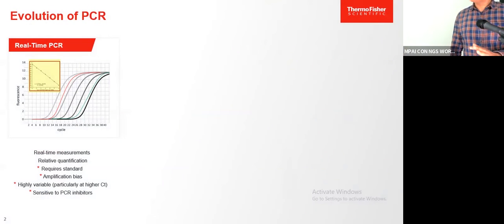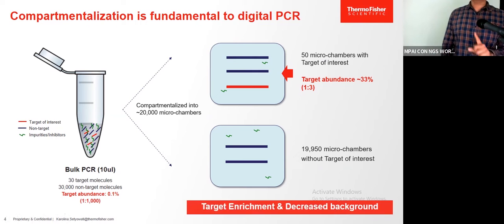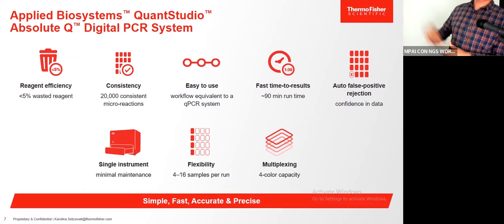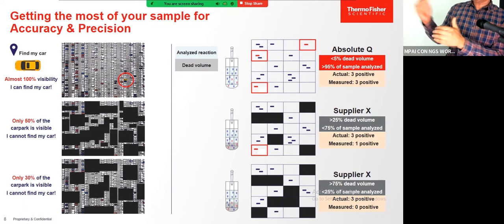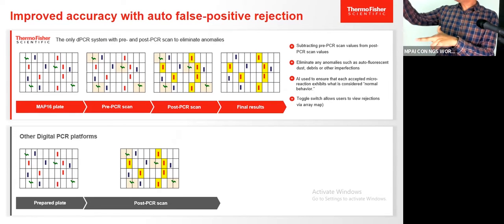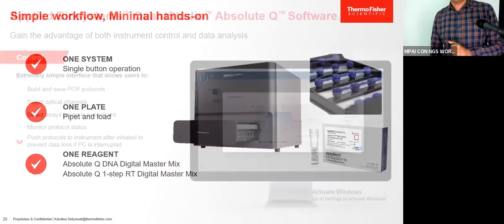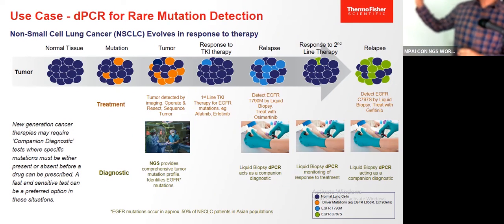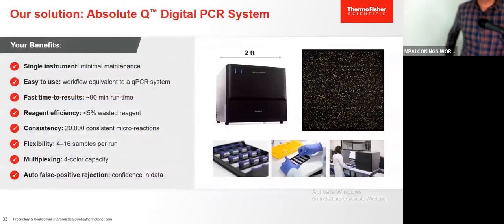Introducing the applied Biosystems Quantstudio Absolute Q Digital PCR System by Ashish George